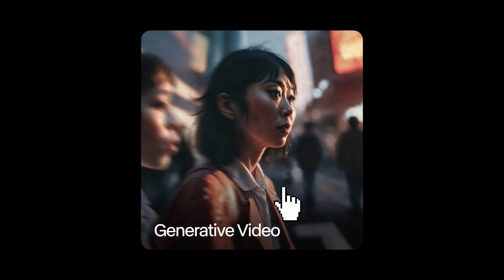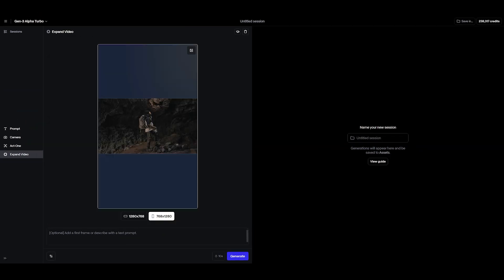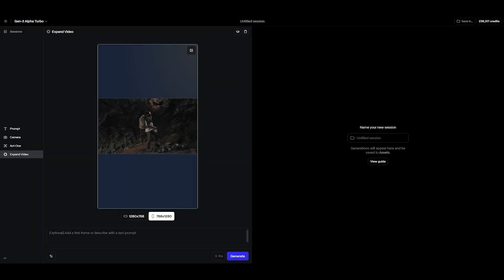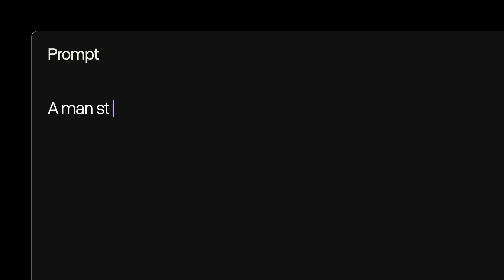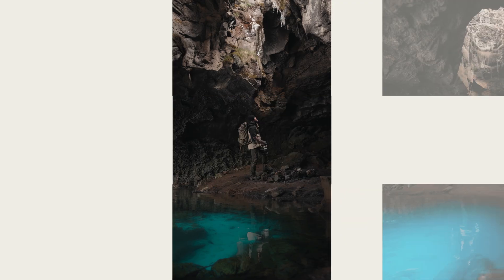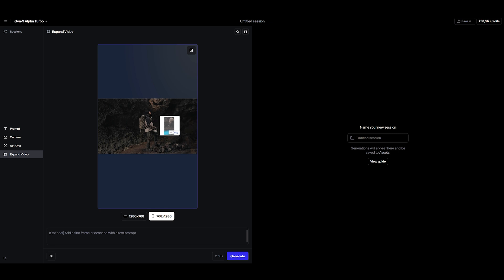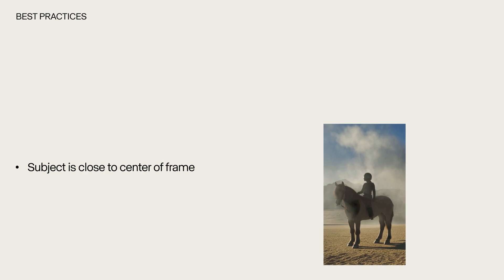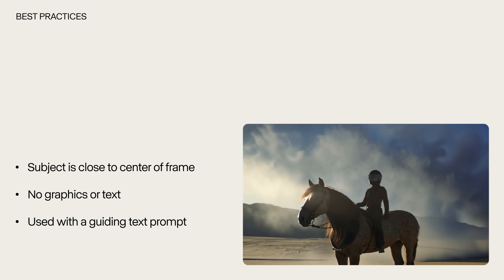How to Use Expand Video in Gen-3 Alpha Turbo | Runway Academy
Learn how to use Expand Video in Gen-3 Alpha Turbo.